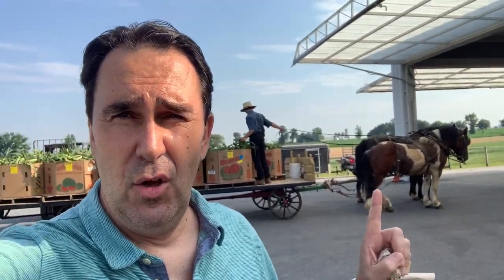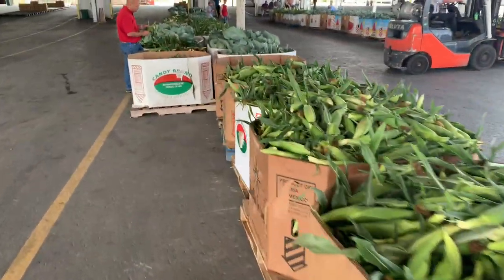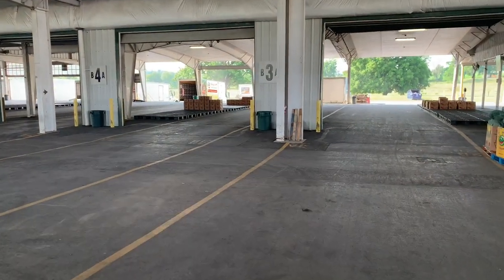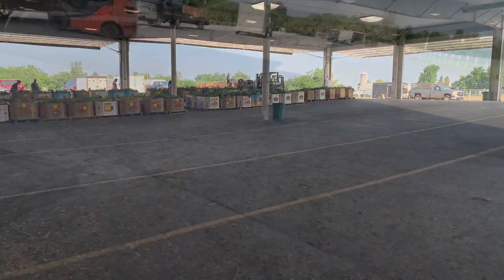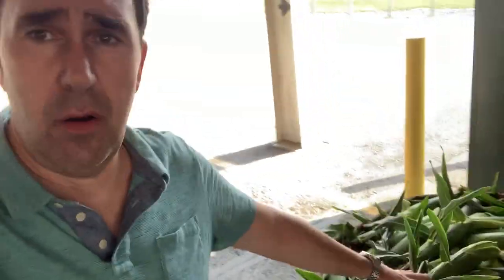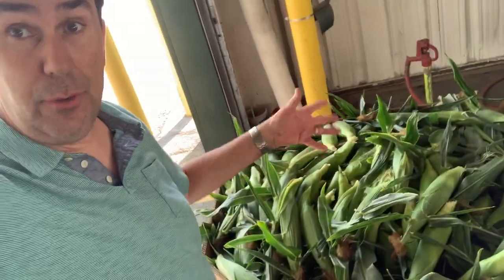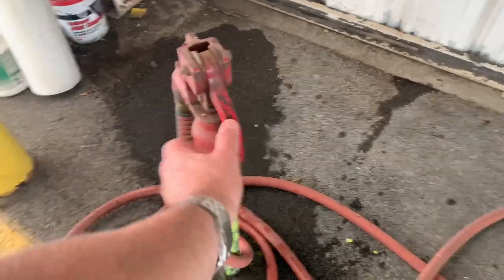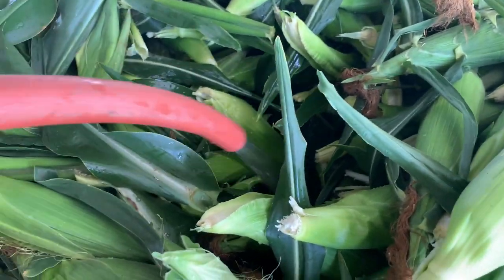Leola Amish Auction July 2020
Leola Amish auction July 2020, back here again decided to make another video